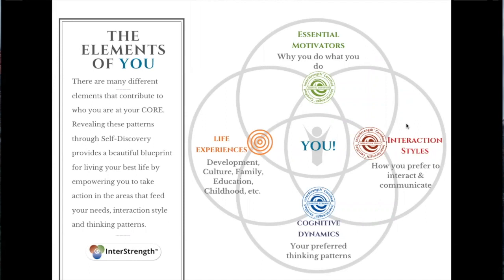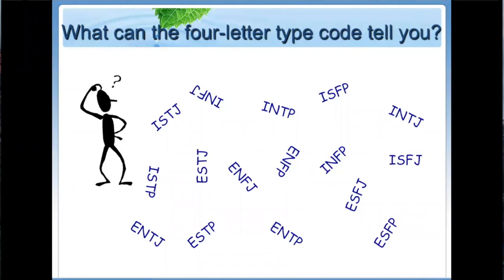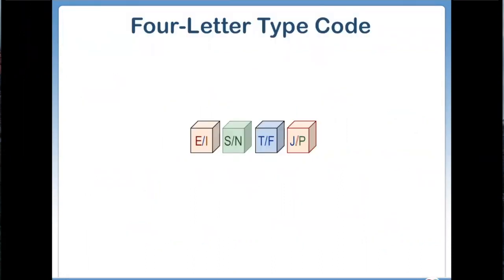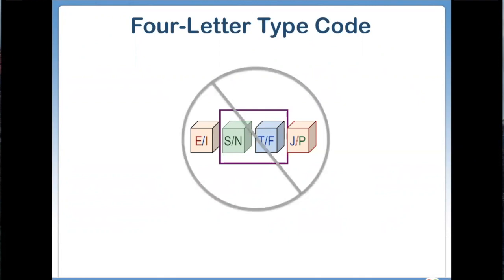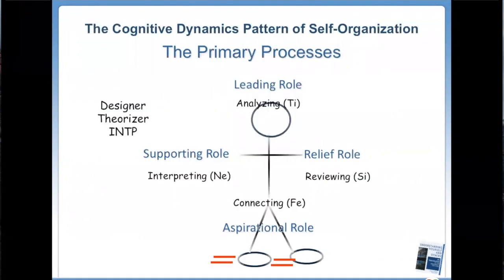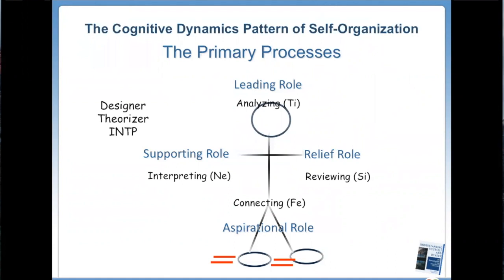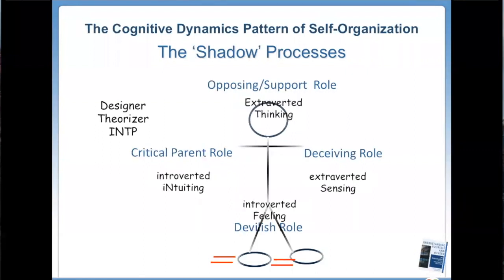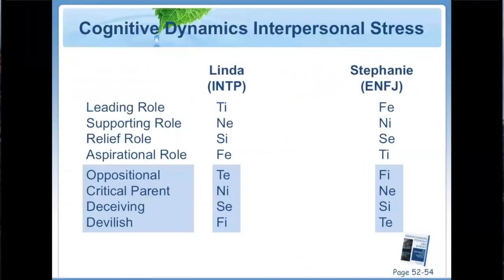Cognitive Dynamics and Interpersonal Stress (Personality Type)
A deep dive into a personal and work relationship.
Type code letters and names we talk about in our relationship story
Ne - Interpreting — Ni - Foreseeing
Si - Reviewing — Se - Experiencing
Ti - Analyzing — Fe - Connecting
Fi - Valuing — Te - Segmenting